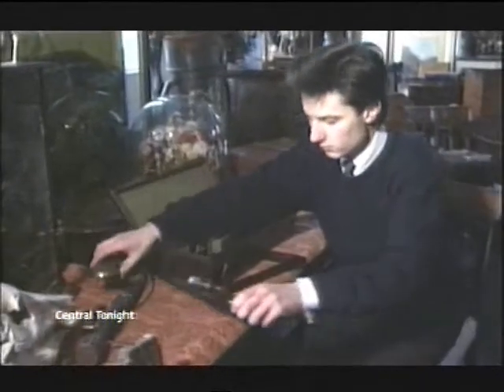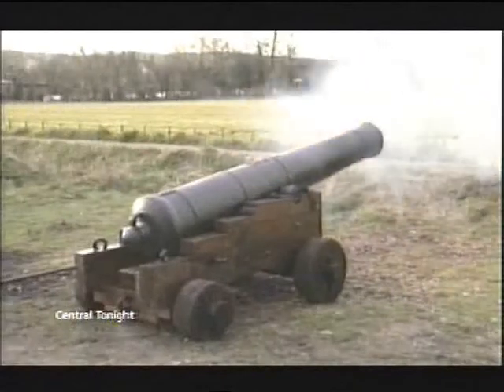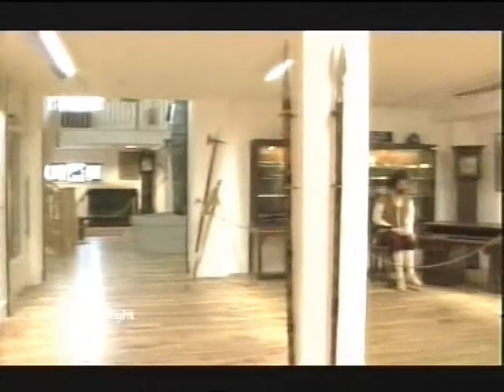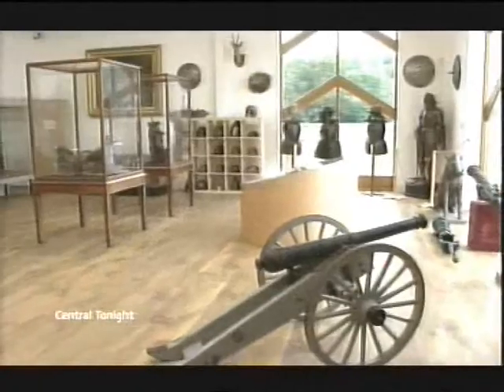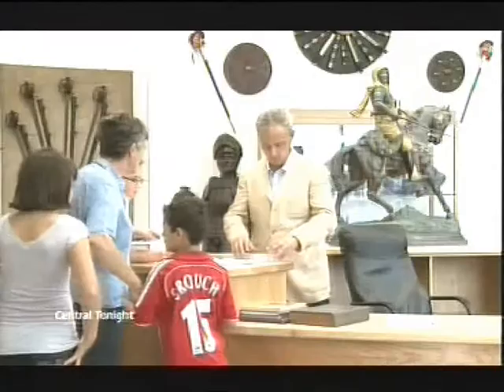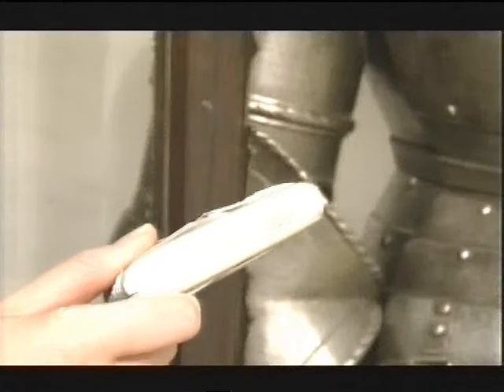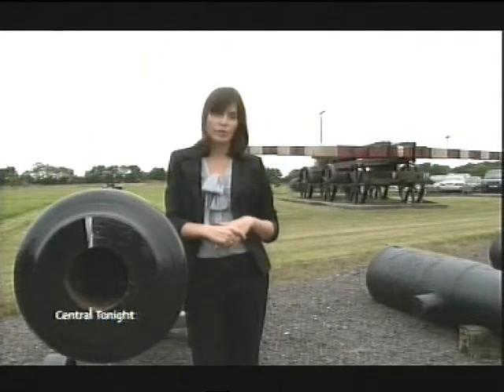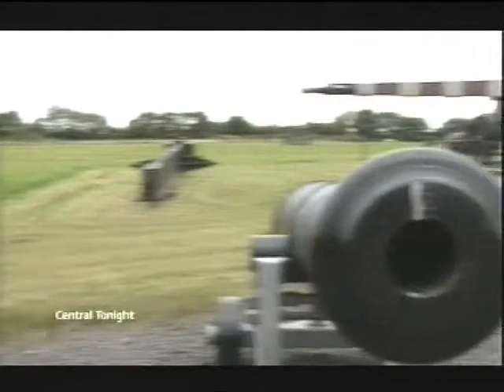Interview with James Wigington on Central News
Interview with James Wigington on Central News discussing Stratford Armouries